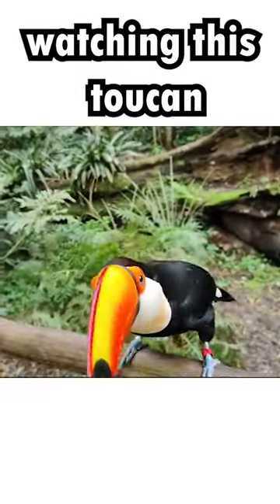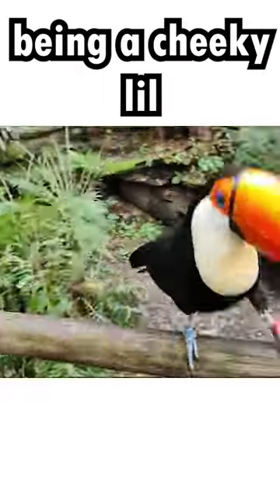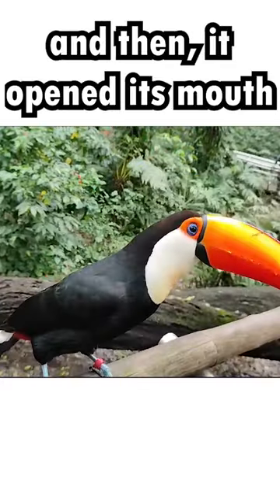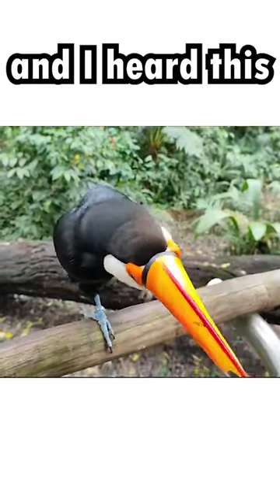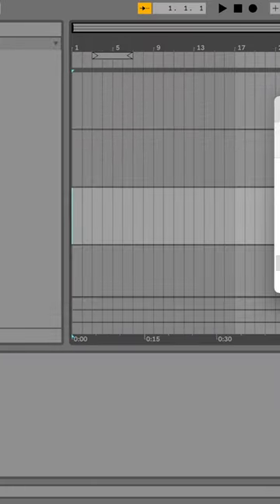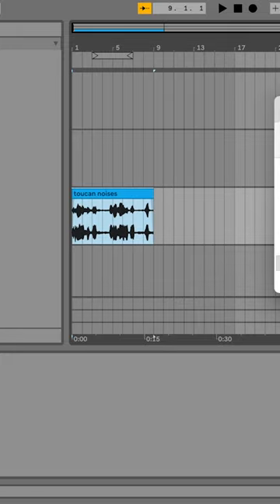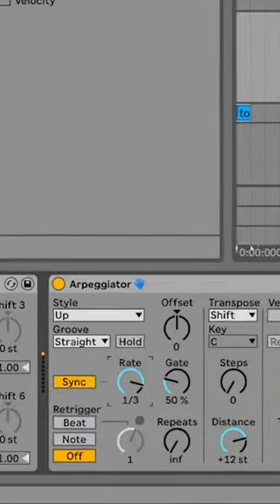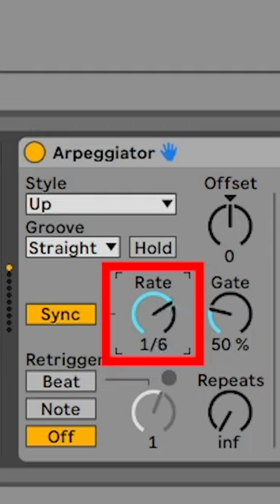TOUCAN DUBSTEP?!!?!?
I made a dubstep song using toucan sounds!